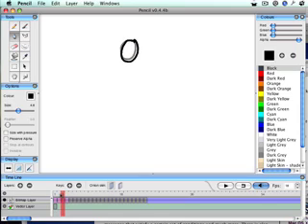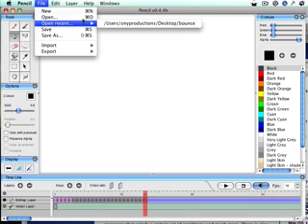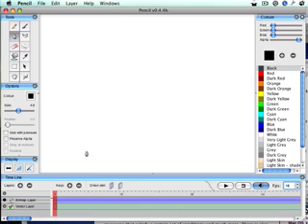Pencil Animation Tutorial #1 *The Very Basics*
Aim- pwnagetutorials